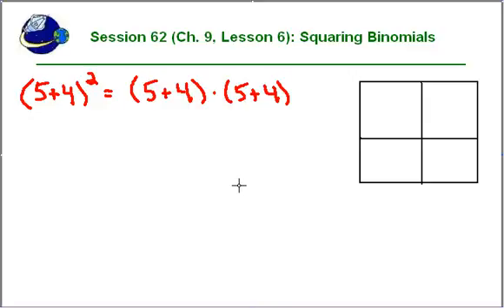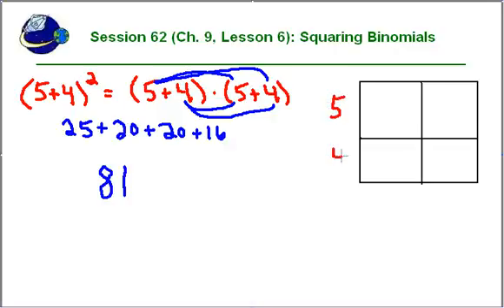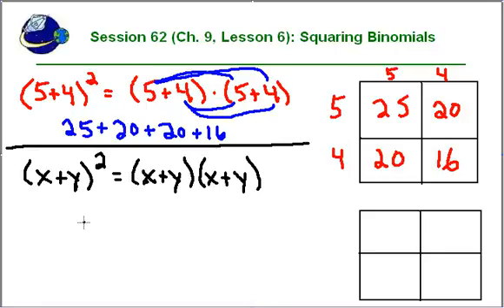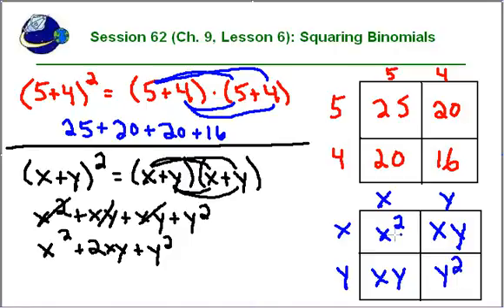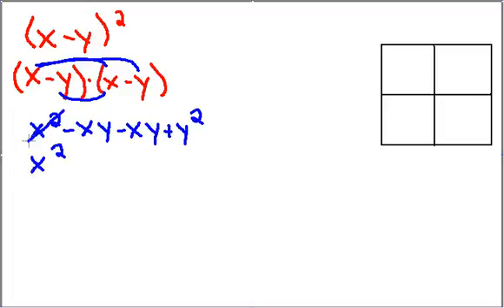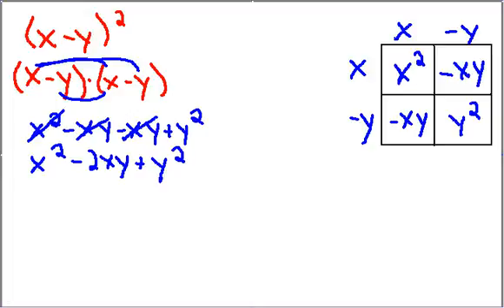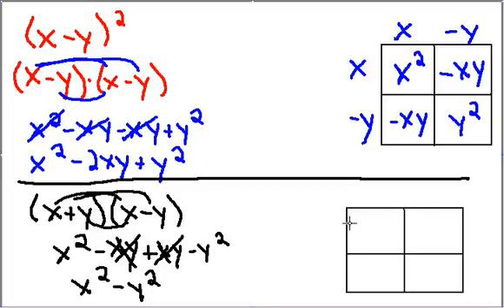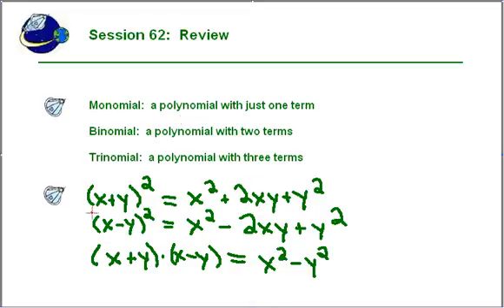062 Alg1 Ch 9 6 Squaring Binomials